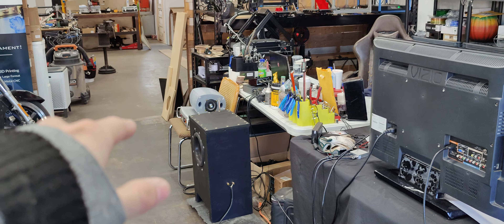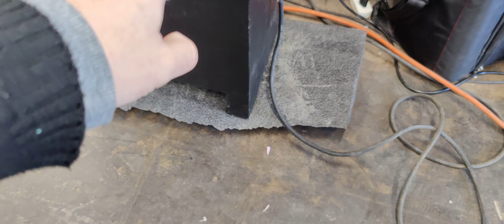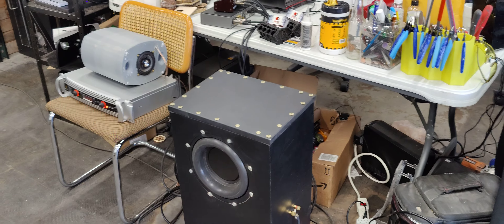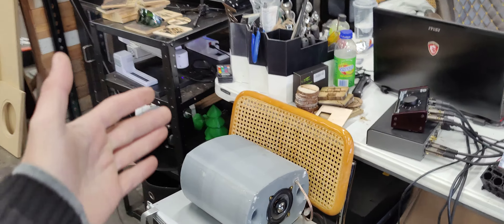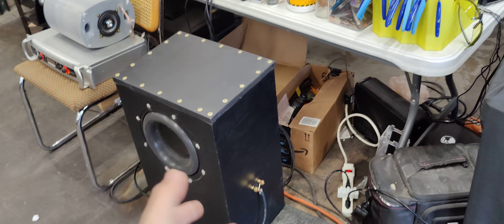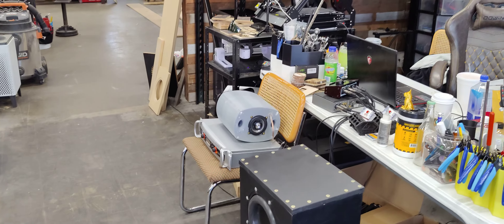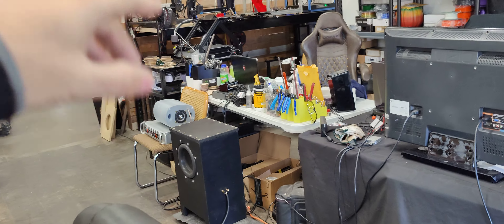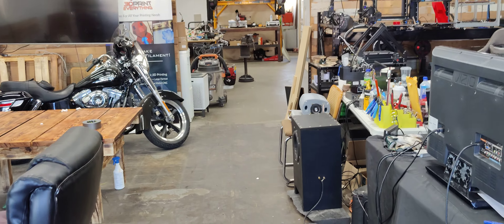Makerspace Project: "The Super Sound System", with a passive radiator subwoofer enclosure!!!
this is showing off a prototype design of a new sound system for the makerspace that we intend on turning into a long-term product